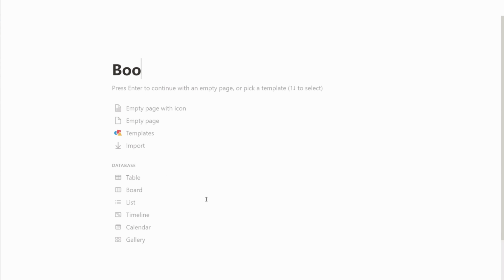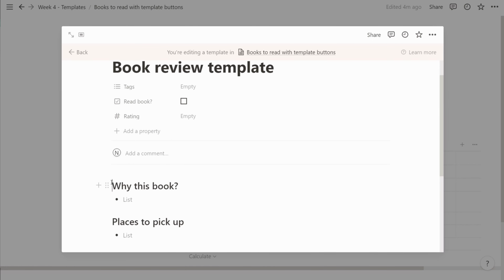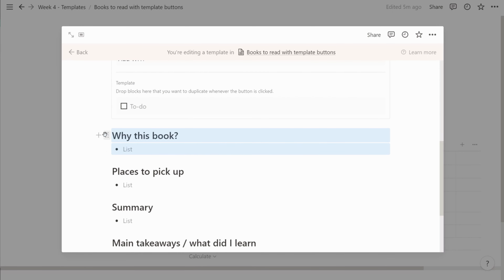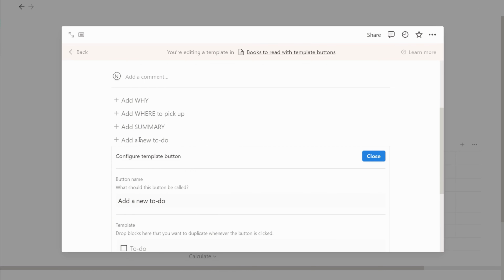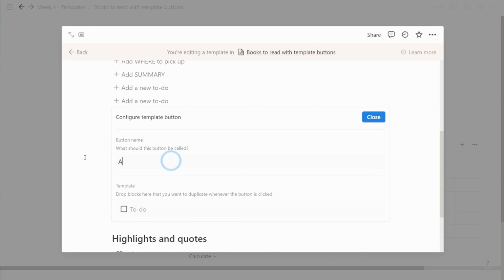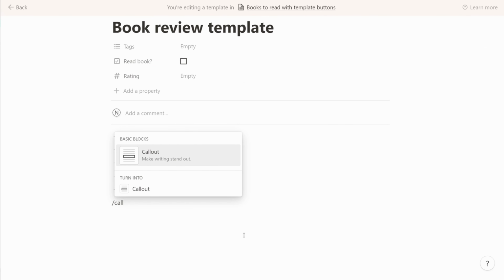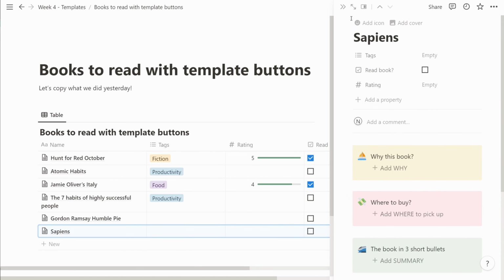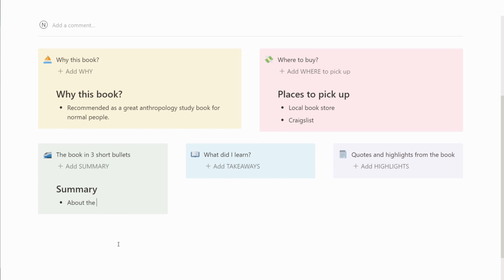Turning Templates to Eleven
Time to up the game with templates in templates in Notion!

We'll look into the power of the template button inside database row templates. Join in and let's get going!

00:00 - Introduction
00:19 - Book review template
00:37 - Templates in Templates
01:25 - Databases inside buttons
02:16 - Styling and making pretty colors
02:35 - Using the template
03:42 - Reach out to me!